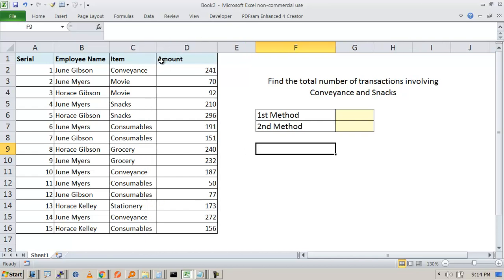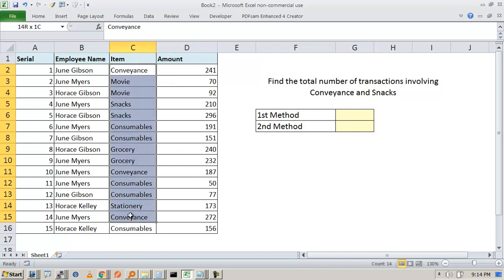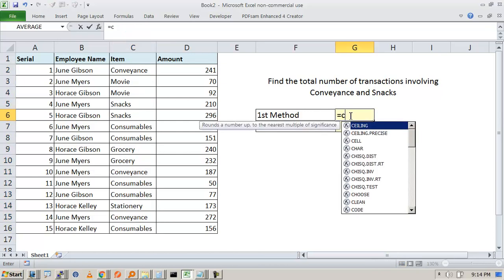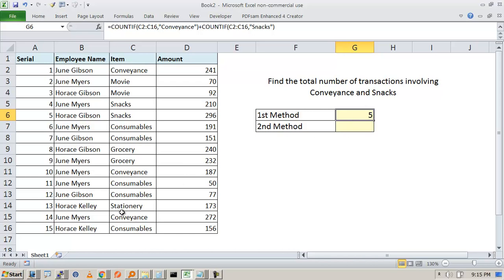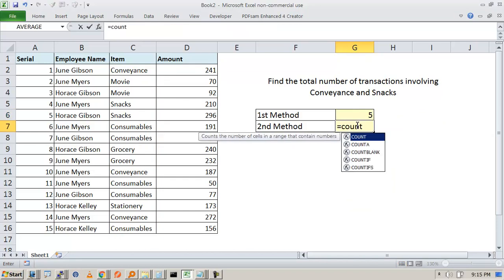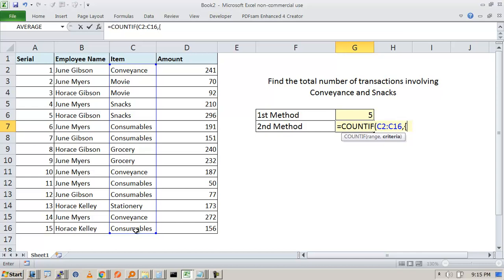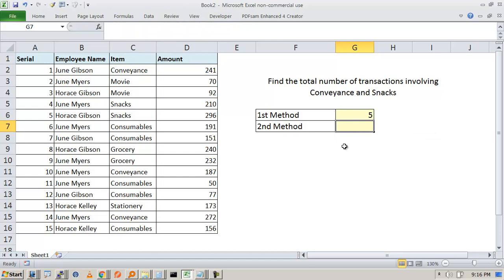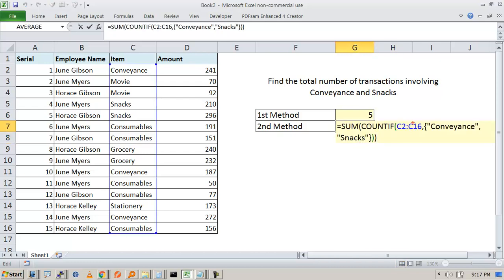How to Use COUNTIF Array Formula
The COUNTIF function in Excel counts the number of cells in a range that match one supplied condition. Criteria can include logical operators and wildcards  for partial matching. Criteria can also be based on a value from another cell. COUNTIF is in a group of eight functions in Excel that split logical criteria into two parts (range + criteria). As a result, the syntax used to construct criteria is different, and COUNTIF requires a cell range, you can't use an array. COUNTIF only supports a single condition. In this video you will learn How to Use Count if Array Formula in Excel.